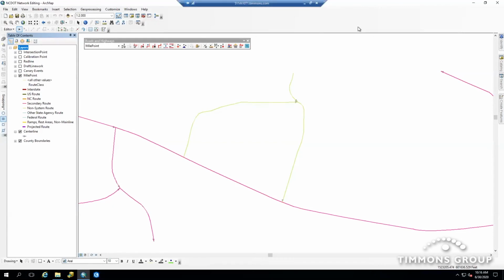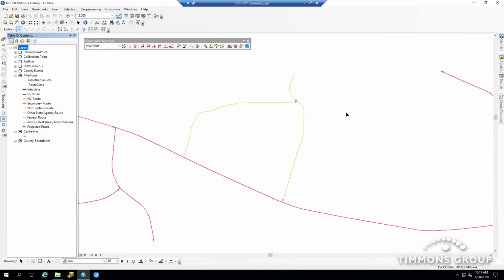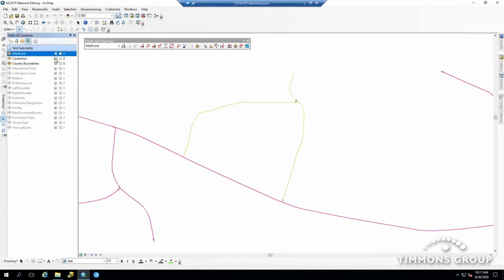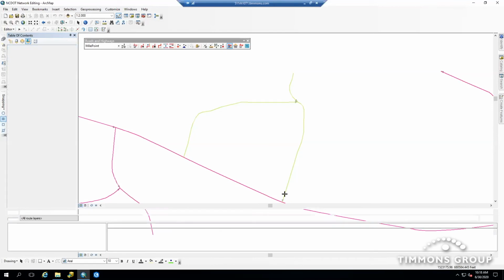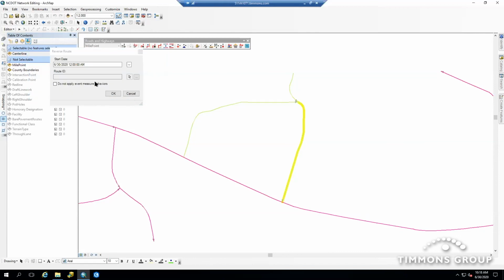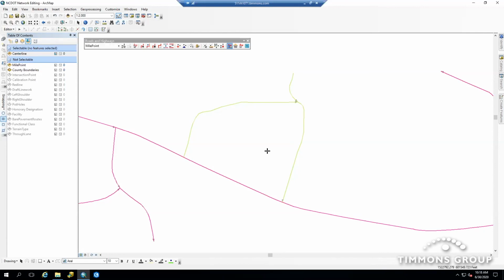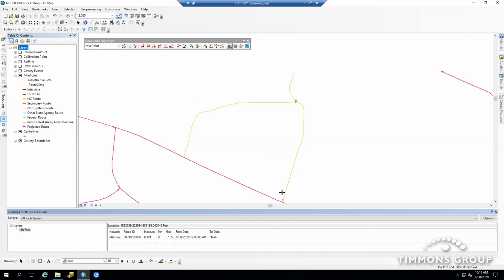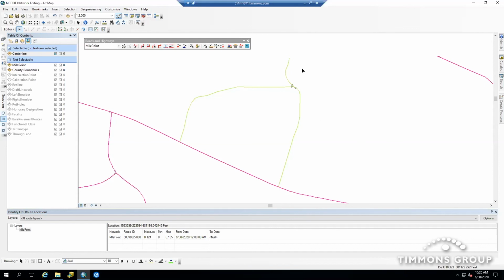Essential Editing Tips for Esri Roads and Highways - Reversing a Route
In this video, Tim goes step by step on how to use the Reverse Route function of the Roads and Highways toolbar. He explains how you can use the tool to change the current measure direction to the opposite direction.